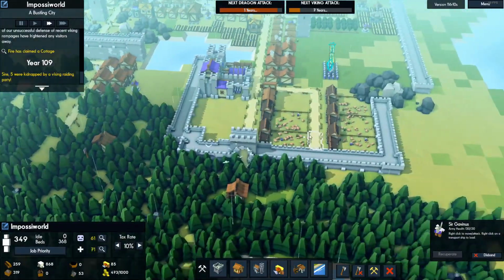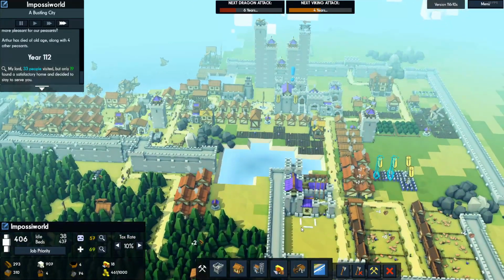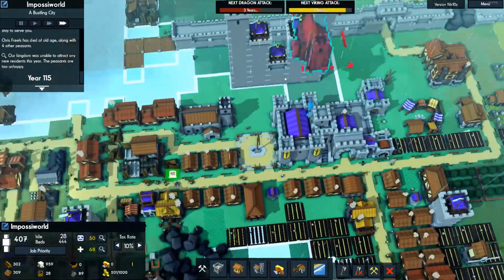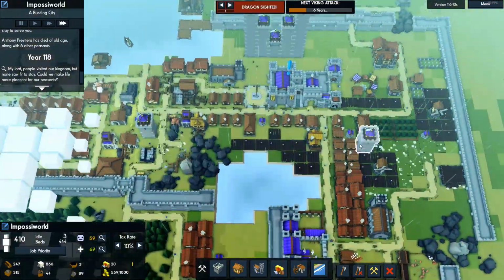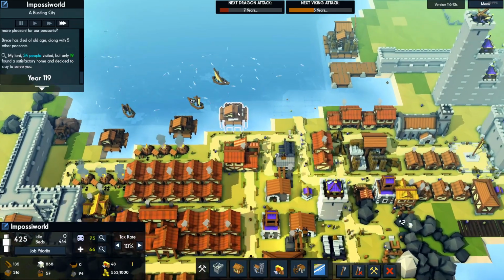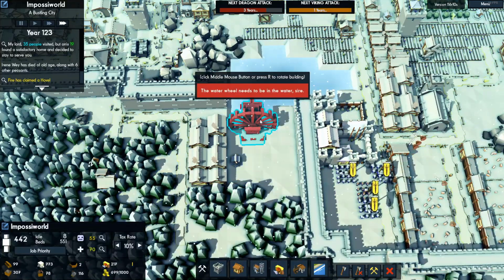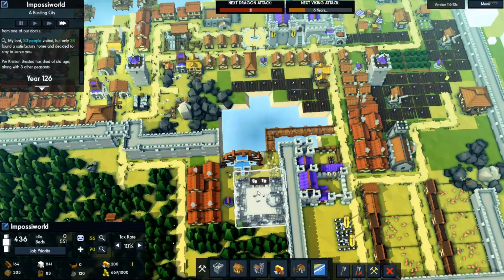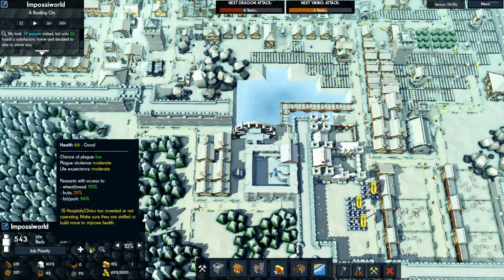Kingdoms & Castles - We Have Slain The Mighty Dragon!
We're continuing our adventure in Kingdoms and Castles today, If you missed the previous episode you can find it . As you may have guessed, we have finally killed that pesky dragon who's harassed our kingdom for so many years. More will undoubted take his place but he has paid for his atrocities against our kingdom with his life! We shall suffer their presence no longer!

Description: "Kingdoms and Castles is a game about growing a kingdom from a tiny hamlet to a sprawling city and imposing castle.

Your kingdom must survive a living and dangerous world. Do the viking raiders make off with your villagers? Or are they stopped, full of arrows, at the castle gates? Does a dragon torch your granary, your people dying of starvation in the winter, or are you able to turn the beast back? The success of your kingdom depends solely on your skill as a city and castle planner." -store page